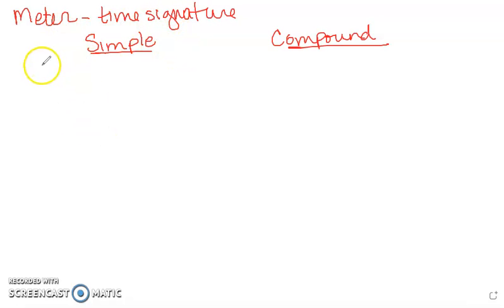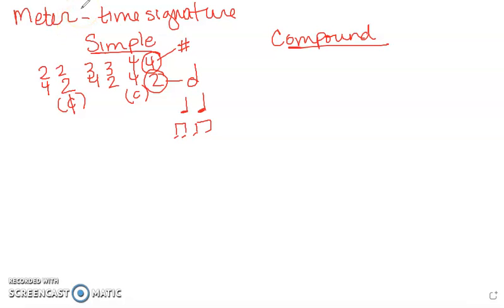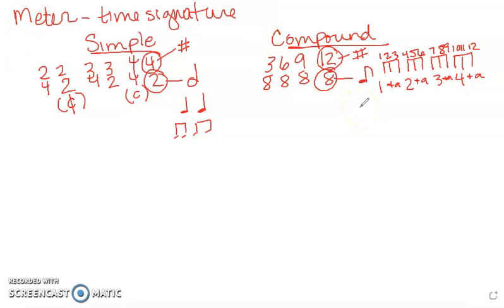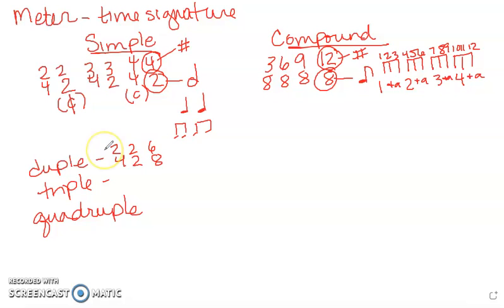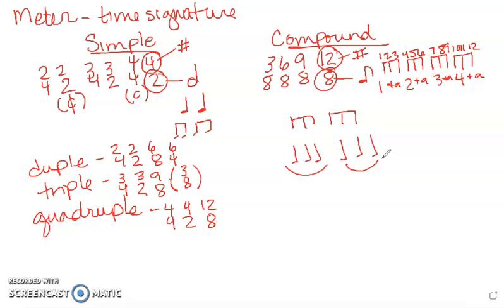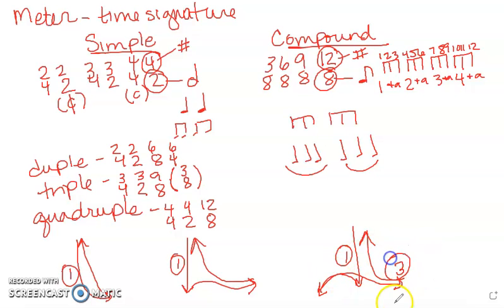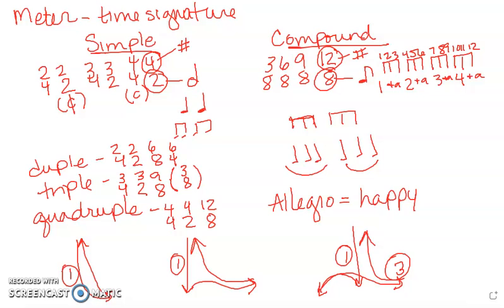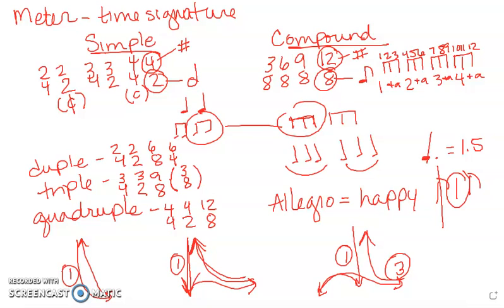Meter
This lecture video explains simple meter, compound meter, subdivision, micro and macro beats, and basic conducting patterns.